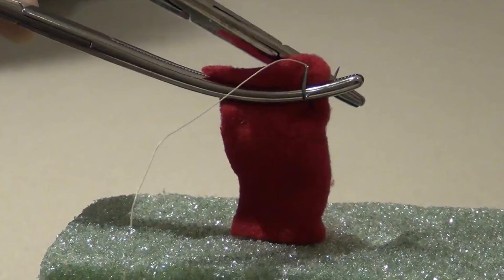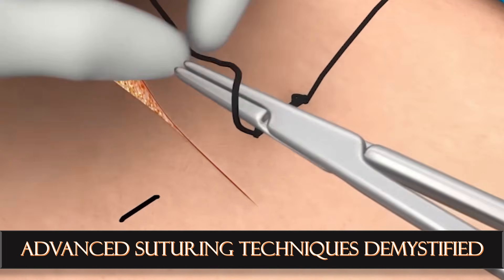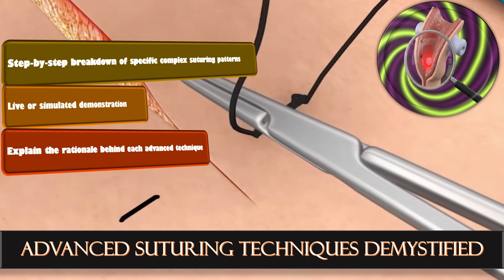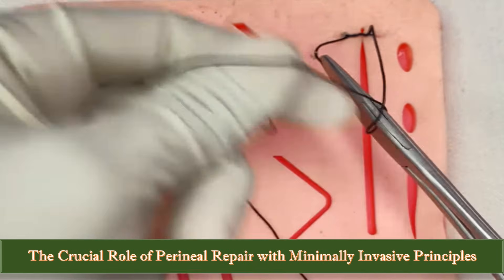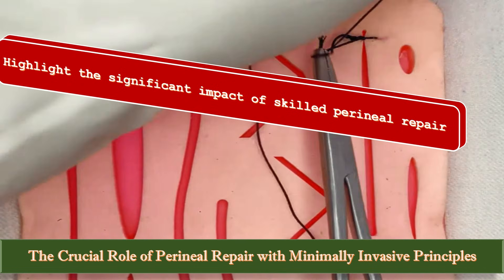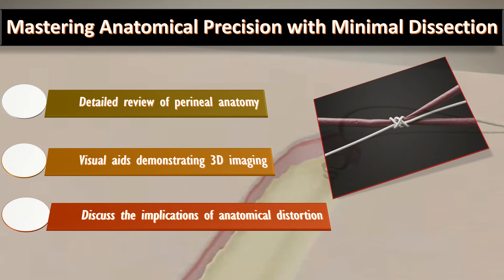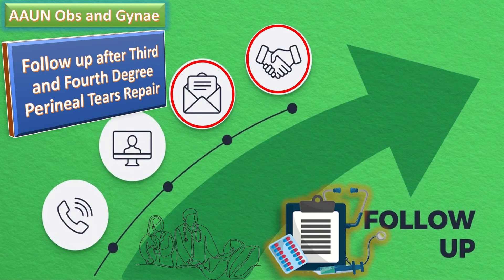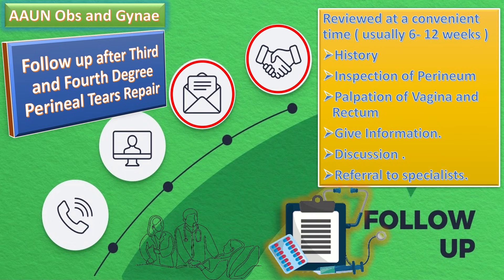Advanced Perineal repair technique / Complex Suturing Technique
In this video, we break down the advanced perineal repair technique and demonstrate complex suturing methods used in modern obstetrics to achieve optimal healing, reduce pain, and prevent long-term complications.
🔍 What You’ll Learn:
Step-by-step advanced perineal repair
Layer-by-layer closure techniques
Correct needle handling & depth control
Methods to reduce dyspareunia & wound breakdown
Tips to improve cosmetic and functional outcomes
OBGYN trainees
Midwives
Medical students
Surgeons refreshing technique
Labour room staff
Correct perineal repair is essential for maternal comfort, faster healing, and long-term pelvic floor health. This tutorial provides clear visuals + clinical pearls to improve your suturing confidence.
perinealtear classification
 abnormal bleeding
 pelvic pain
 genital itching
 urinary incontinence
 urinary tract or vaginal infections
 endometriosis
 breast disorders
 hormonal disorders
 dilation and curettage
 biopsy
 tubal ligation for female sterilization
 laser surgery
 vaginal delivery
 caesarean delivery
 pelvic exams
 pap smears
 clinical breast exams
 mammographies
 cancer screenings
 perimenopause
 menopause
 prenatal care
 infertility treatment
 postpartum depression
 easing cramps
 irregular or abnormal bleeding
 mood swings
 vaginal dryness
 hot flushes
 bone loss
 incontinence